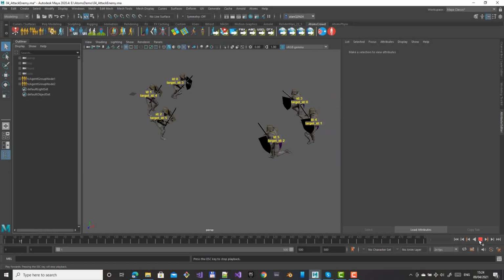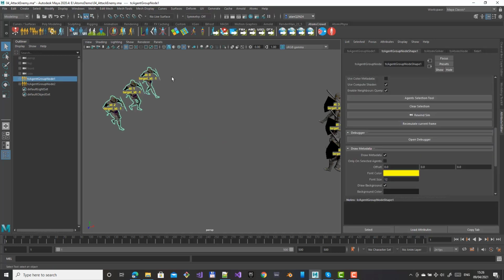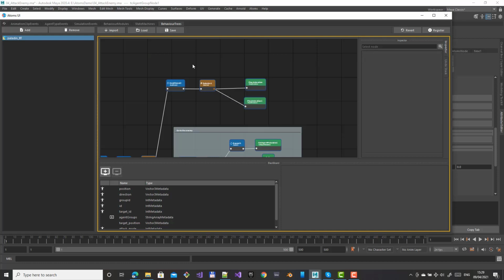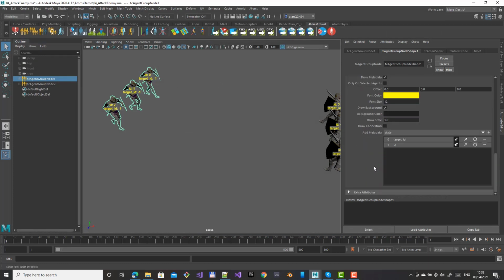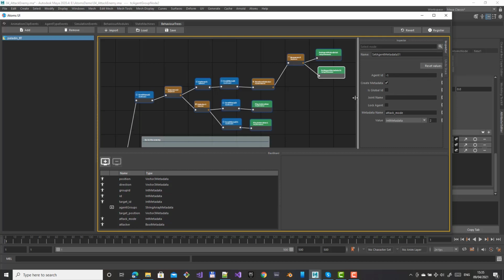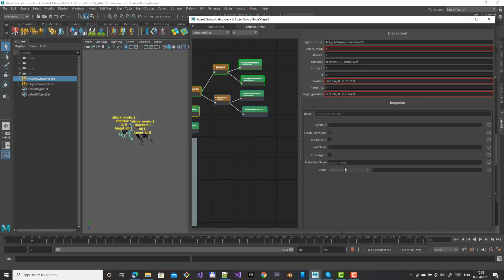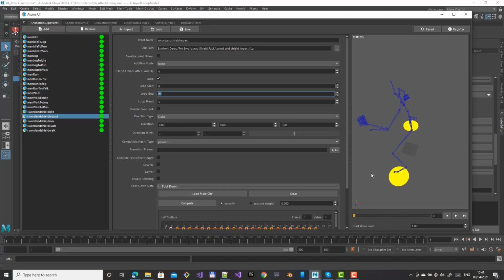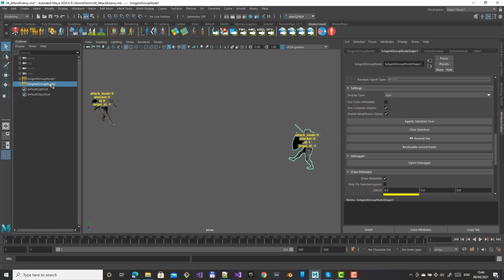Atoms VFX 4.0.0 - Behaviour Tree 6 - Combat